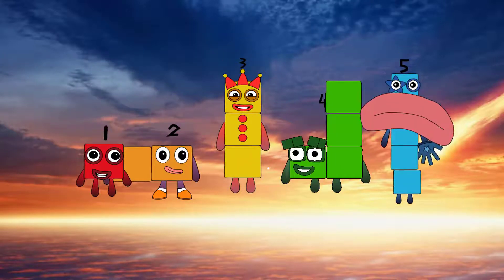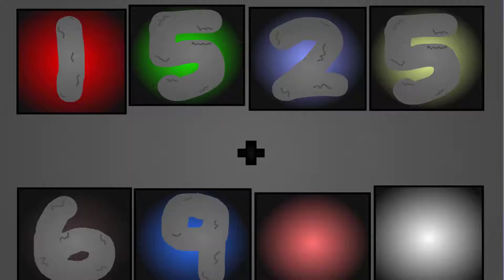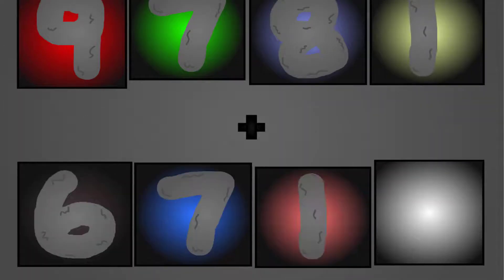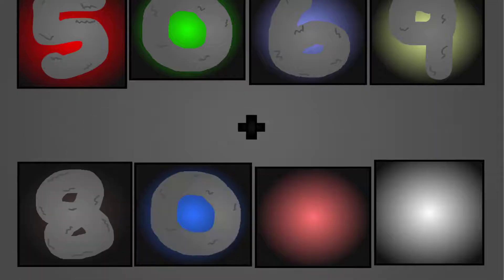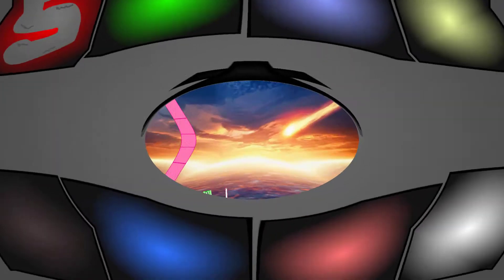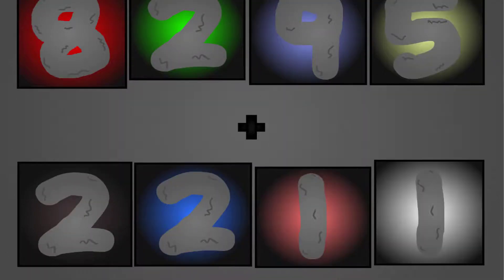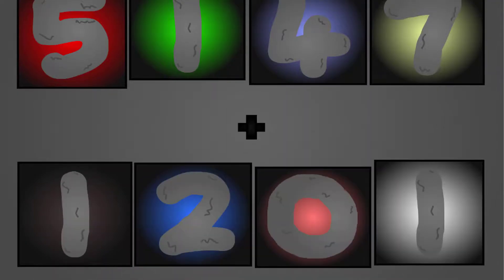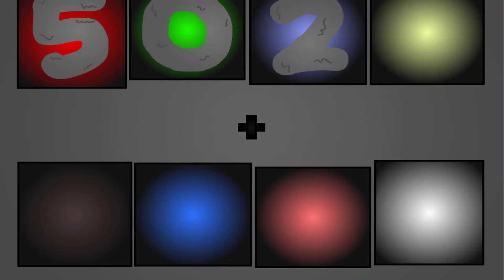Meet the Math Facts - Learn Addition - The Four Digit Addinator.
This video of NUMBERBLOCKS is made for entertainment and education fanmade of Numberblocks. Our Channel is Not Suitable for children 13 years and younger.